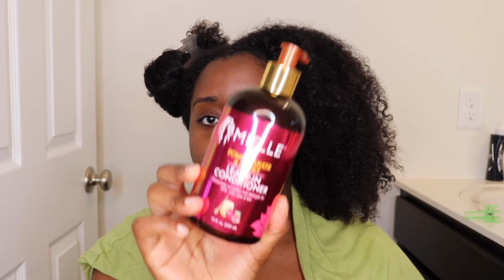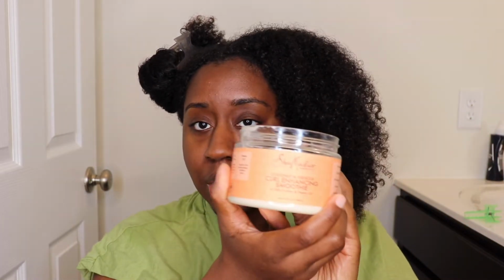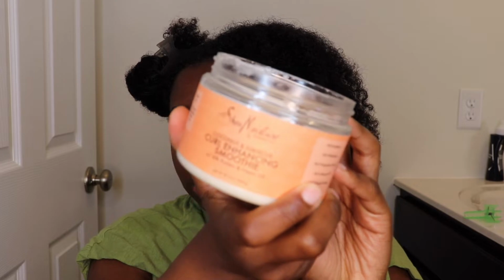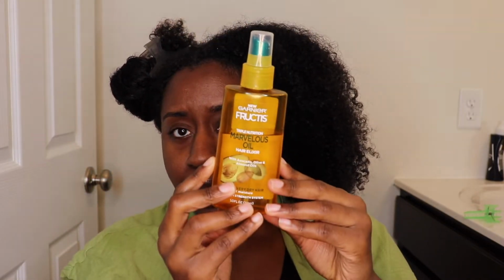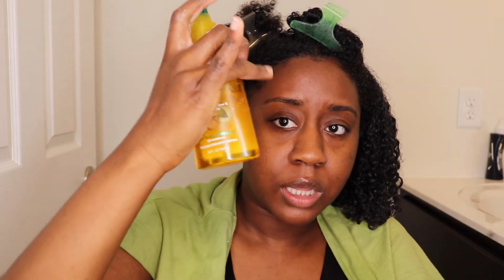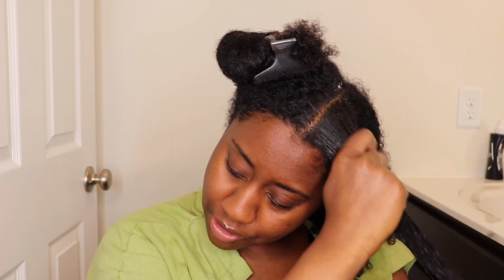Wash N Go + My First Trimester of Pregnancy Experience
In today's video, I am doing my wash n go routine on my natural hair and also sharing with you my first trimester of pregnancy experience. Thank you so much for the support!